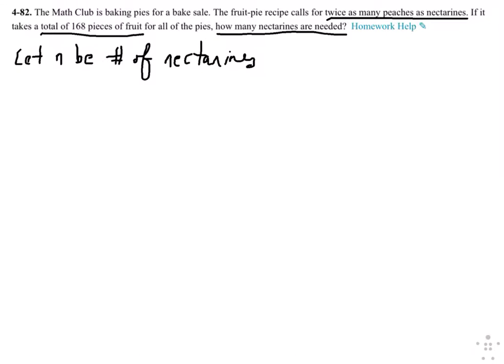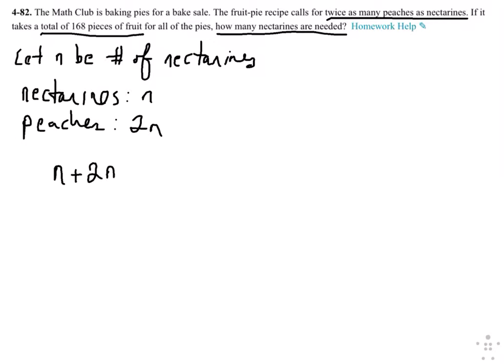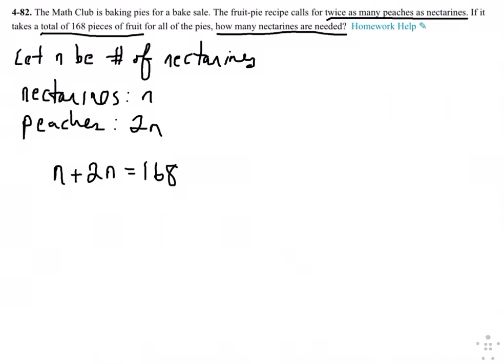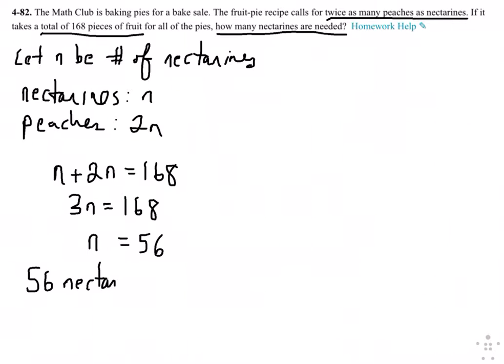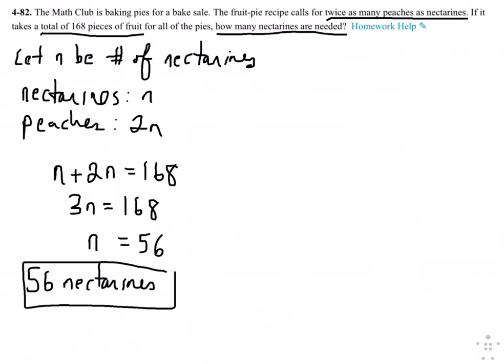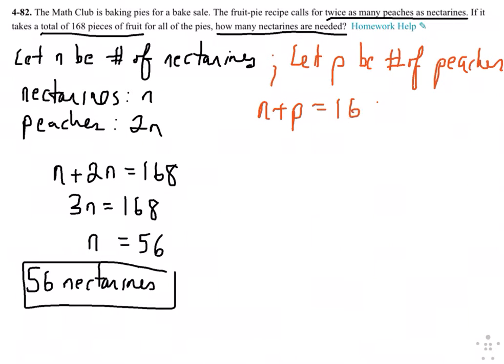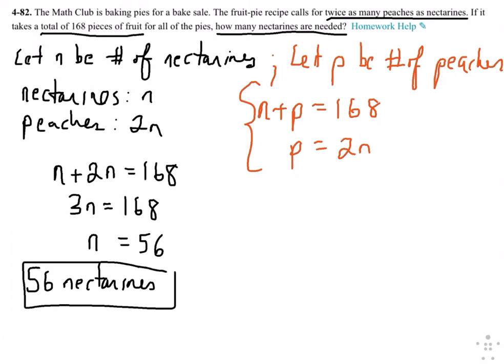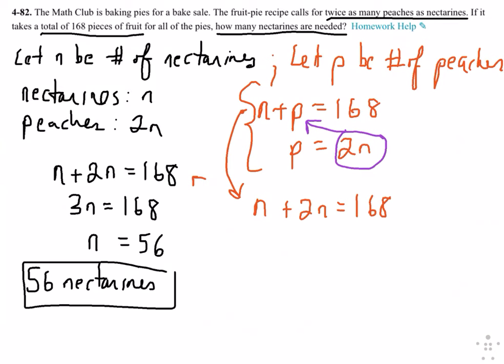CPM Algebra Chapter 4 Problem 82